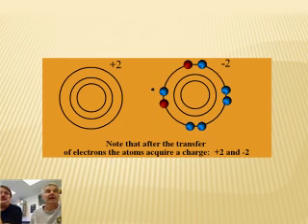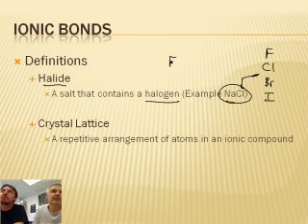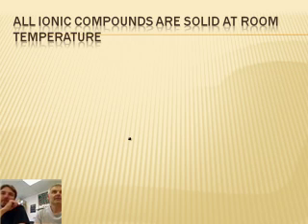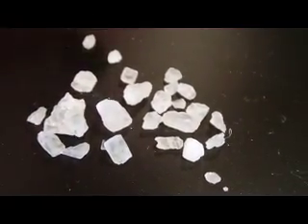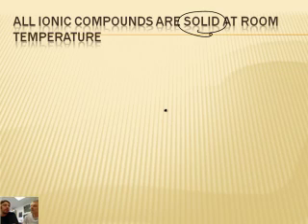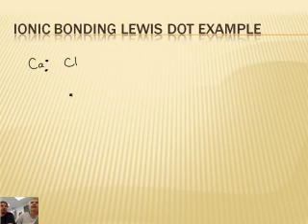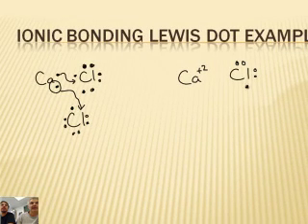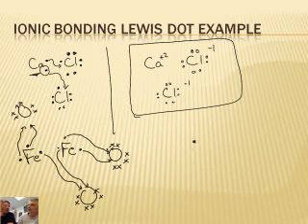Ionic Bonding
Watch this video by Friday 10/26 or Monday 10/29